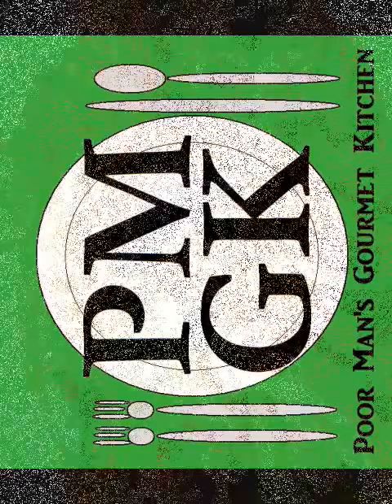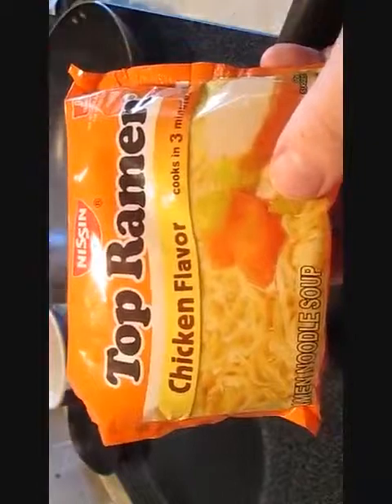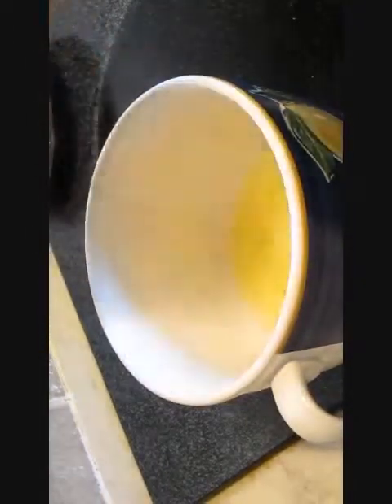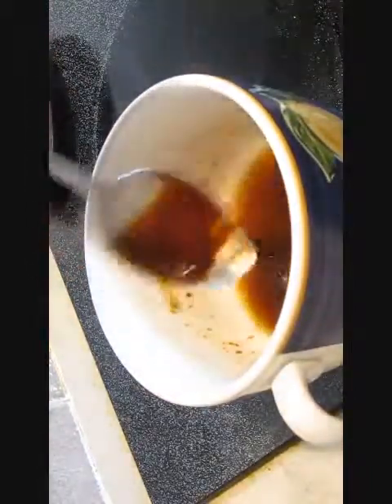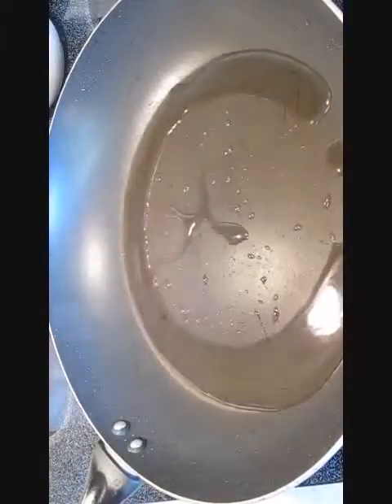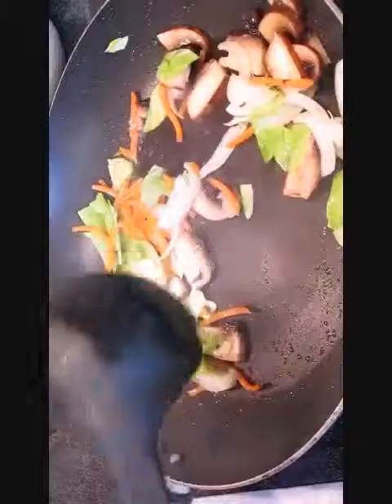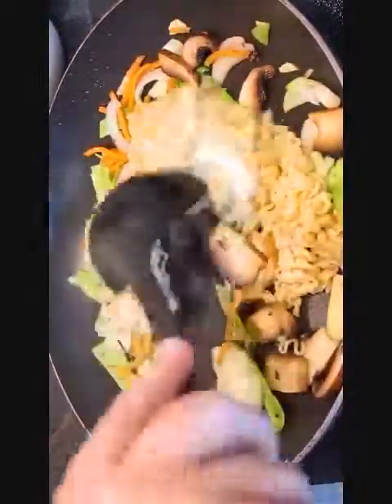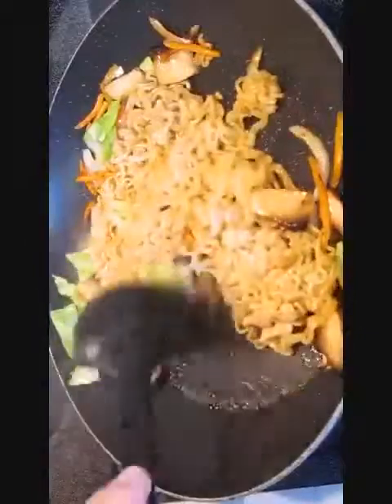Lo Mein - Western Style Fast Food Chow Mein Recipe with Vegetables